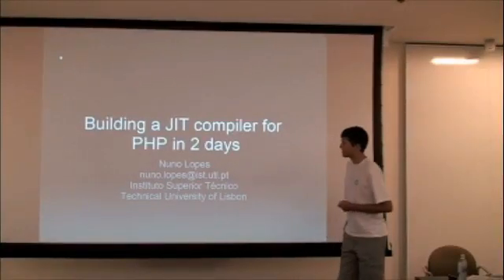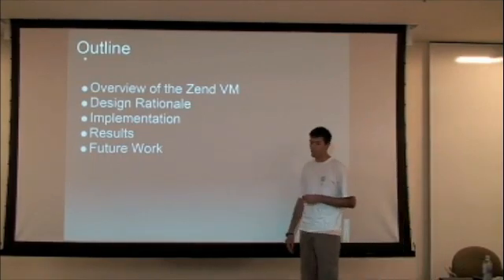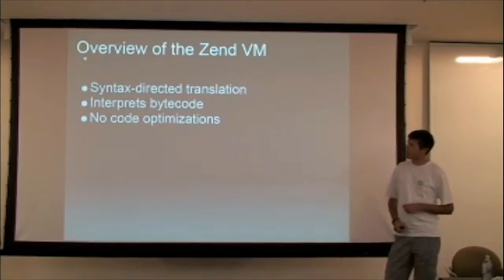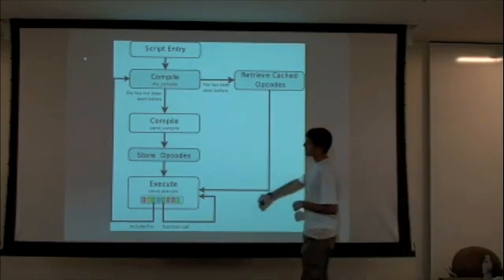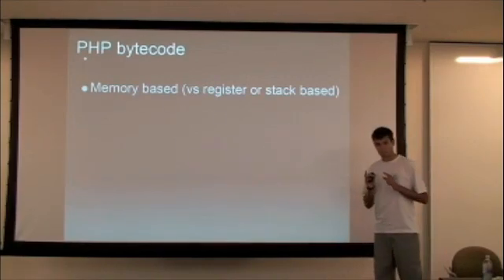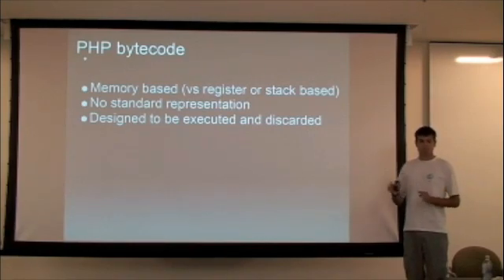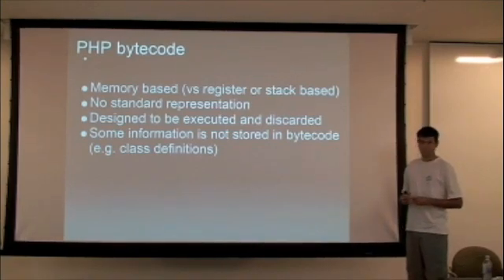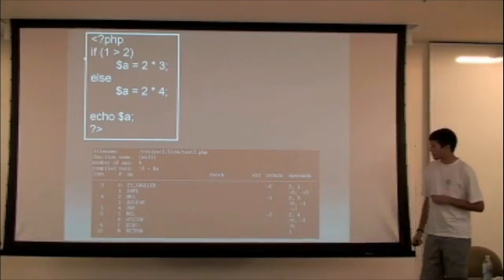2008 LLVM Developers Meeting - Building a JIT compiler for PHP in 2 days - 1 of 4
This talk describes the implementation of the PHP interpreter and how it was easily changed into an LLVM JIT. This discusses why the facilities that LLVM provides make this easy, and gives some (very early) results.

Talk by Nuno Lopes